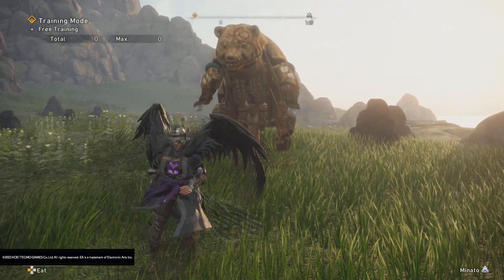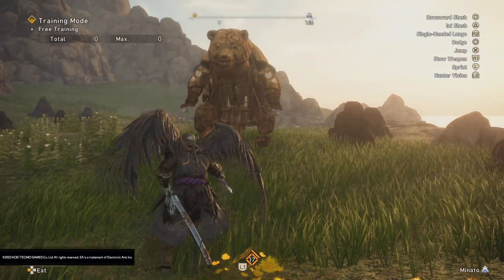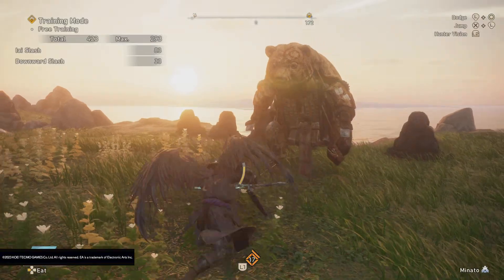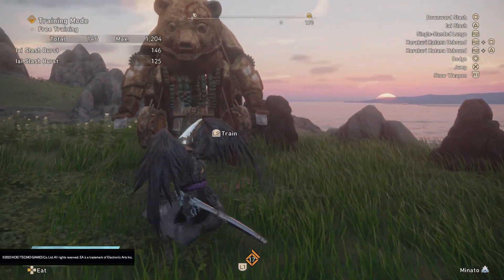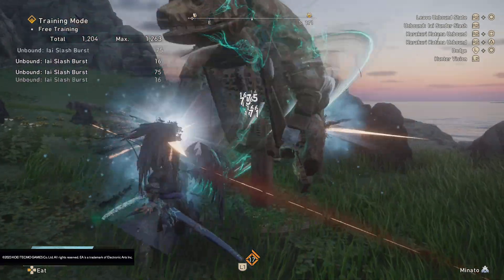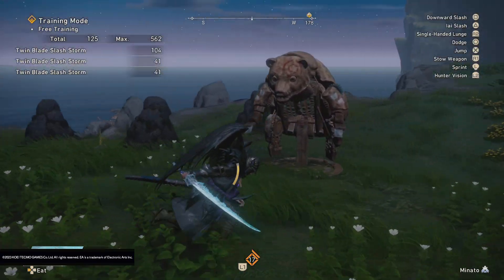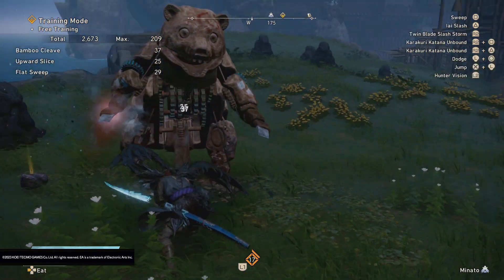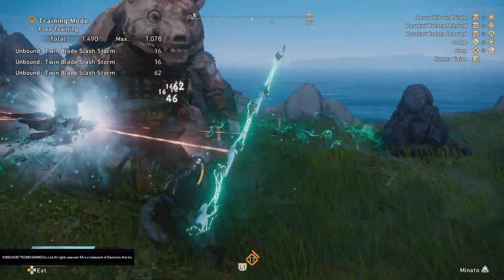WILD HEARTS KATANA GUIDE